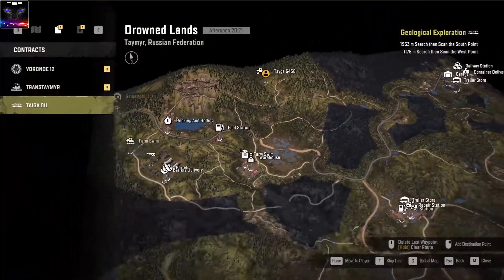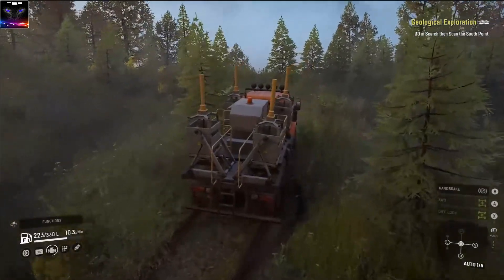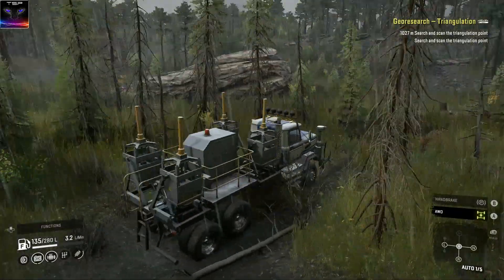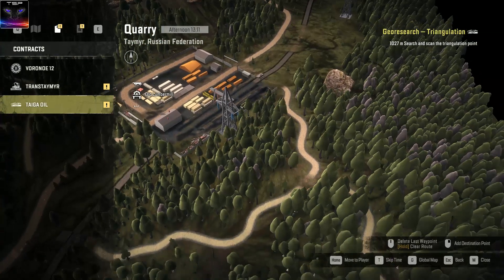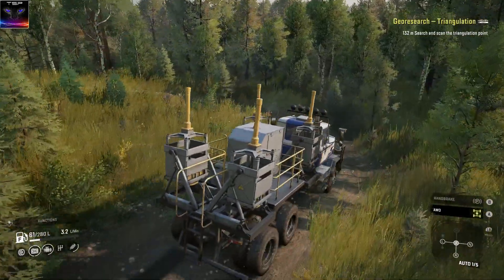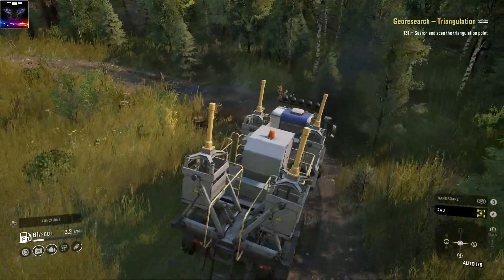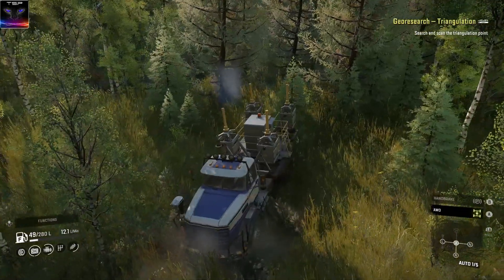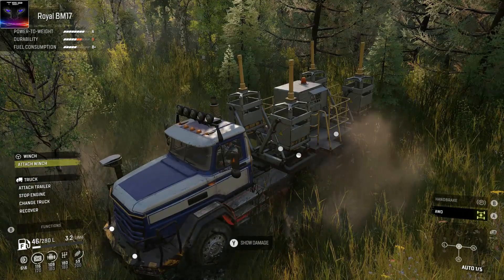SnowRunner ► All Seismic Vibrator Scan Point Locations (Taymyr)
I didn't find anyone else having any info about where these geo-scan points are, so I made a quick video, showing you all the scan point locations in Taymyr, this includes:
Geological Exploration (3 points on drowned lands)
Georesearch Starting Point (1 point in Quarry)
Georesearch Triangulation (2 points in Quarry)

I don't remember seeing more of them, so it should be all there is.